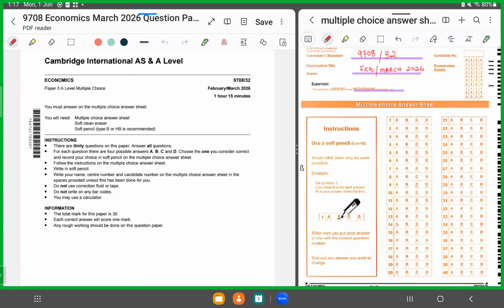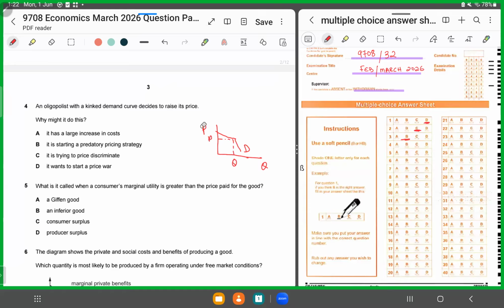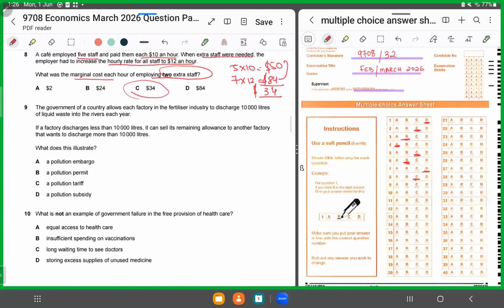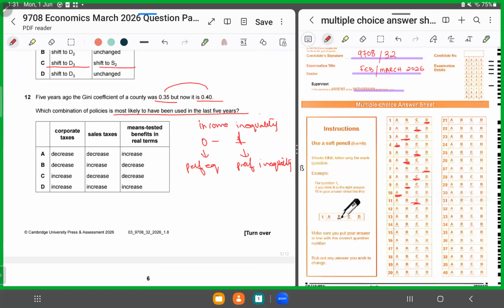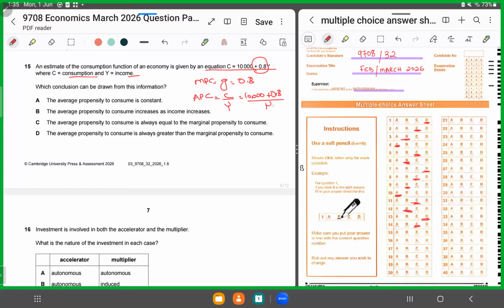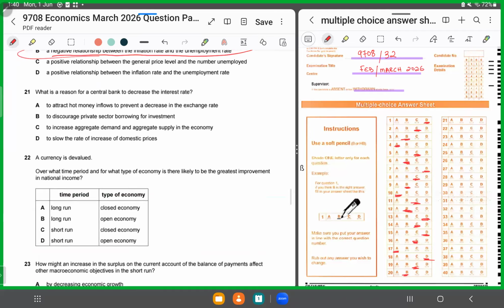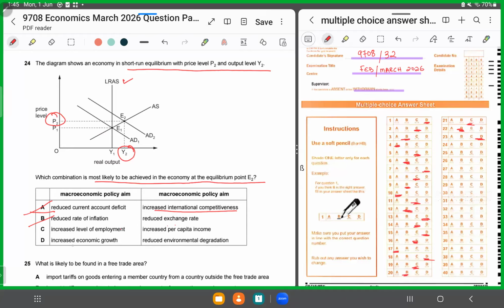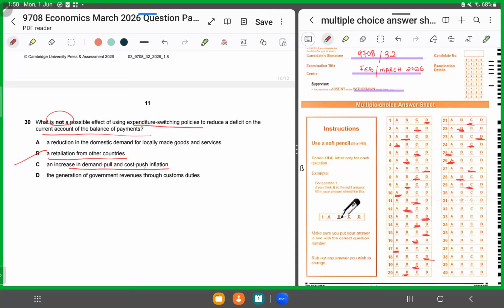9708/32/F/M/26 AS/A-LEVEL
9708/32
FEB/MARCH 2026
PAPER-3